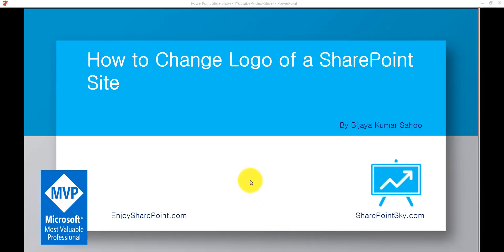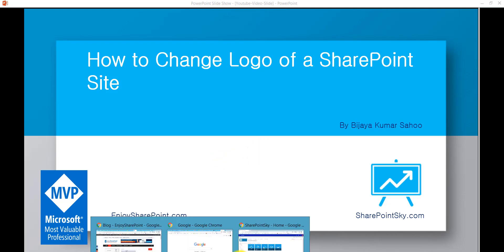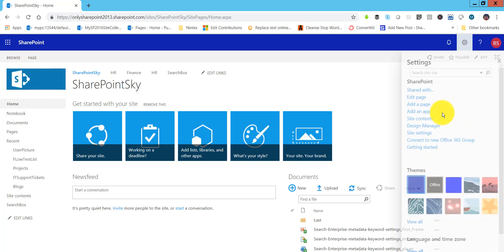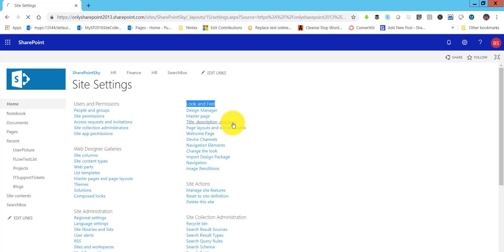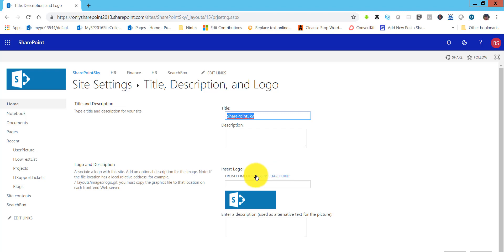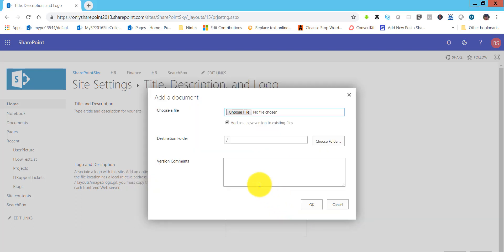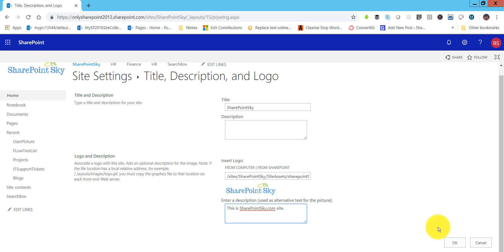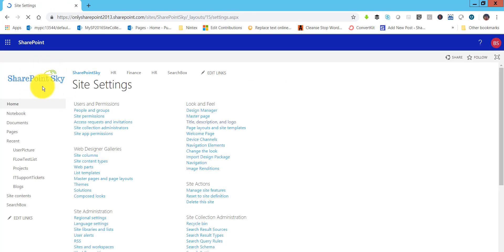How to Change Logo SharePoint Site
Learn how to change site logo in SharePoint 2013/2016/Online. We can easily change SharePoint site logo from the browser itself. How to change SharePoint site logo.
Want to learn SharePoint?
We upload video tutorials on SharePoint Online Office 365, SharePoint 2019/2016/2013, Power BI, PowerApps, Microsoft Flow, InfoPath, SharePoint apps or add-ins, Workflow, SharePoint Framework development etc.

Also, you can check out our web sites and follow us in socials.